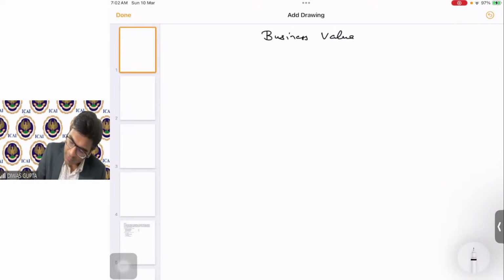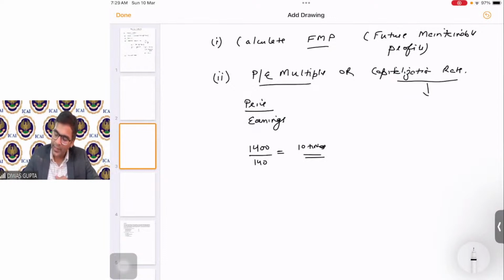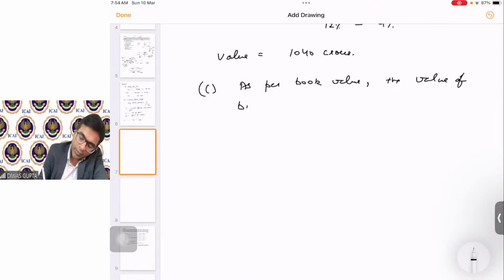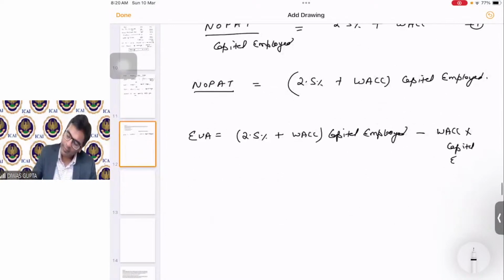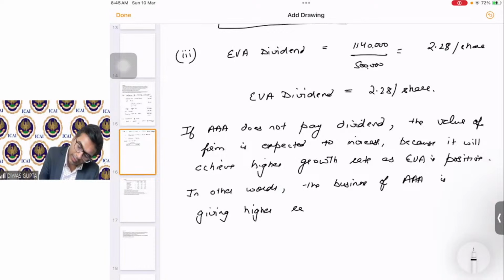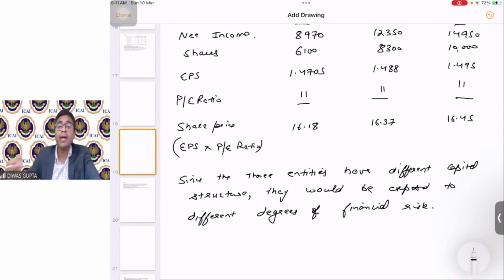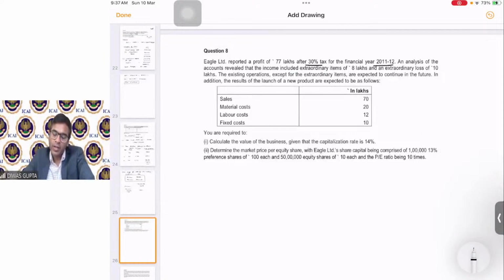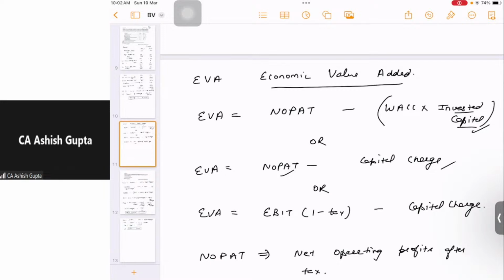Final Paper 2: AFM | Topic: Business Valuation | Session 1 | 10 March, 2024